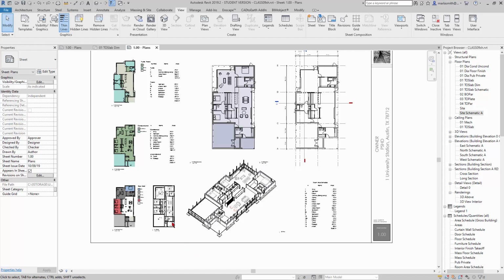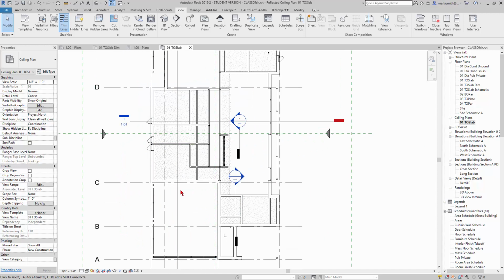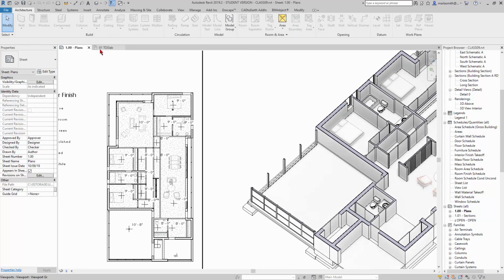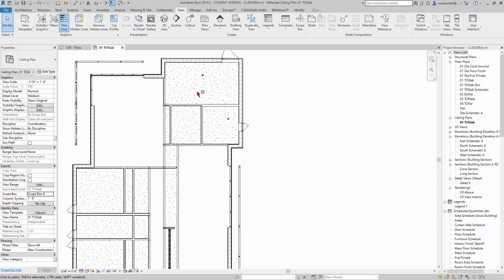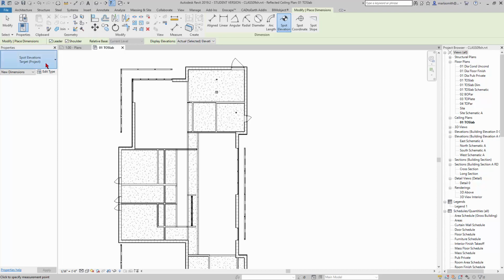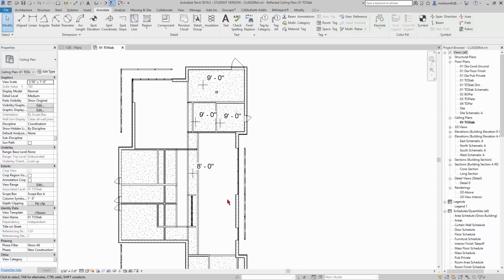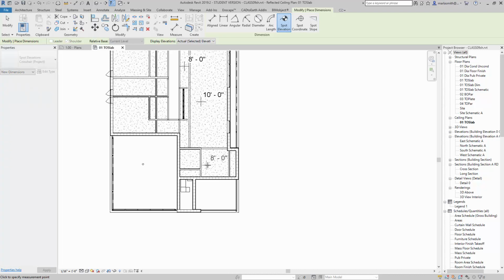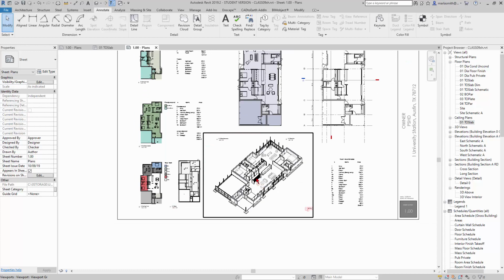41 PHSD RCP View Placement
Revit Reflected Ceiling Plan Creation and Placement